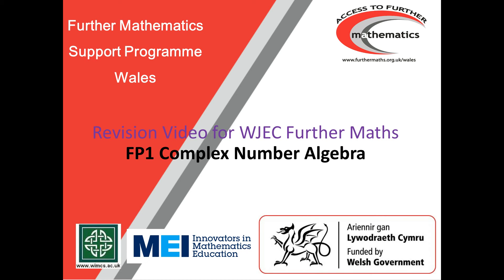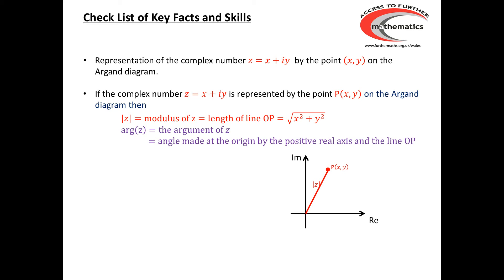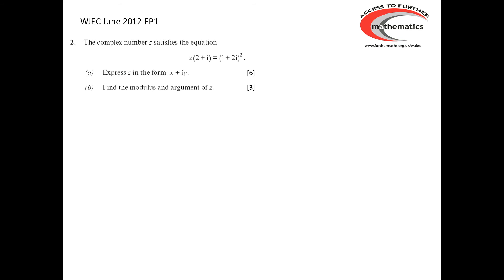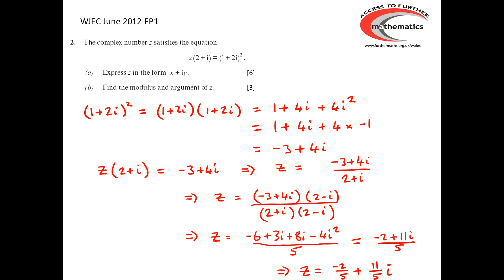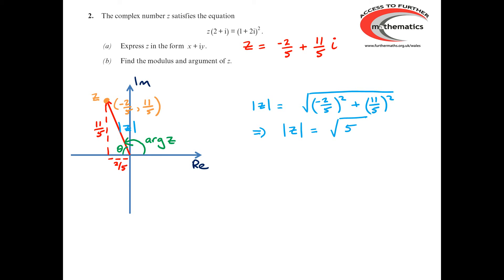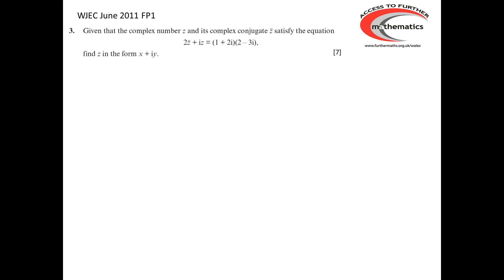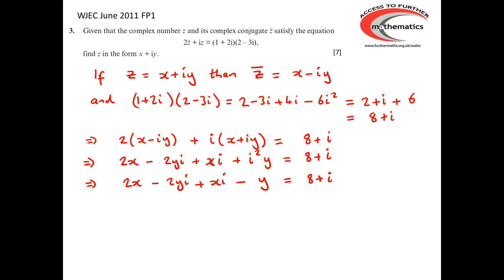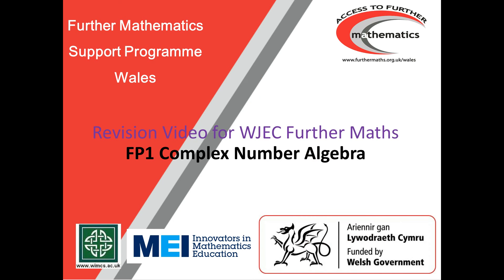FP1.3 Complex number algebra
This revision video, prepared by the Further Mathematics Support Programme (Wales), looks at THE ALGEBRA OF COMPLEX NUMBERS for the WJEC Further Maths Module FP1